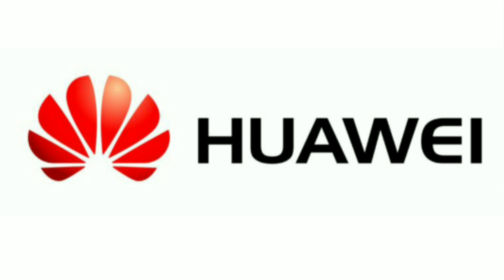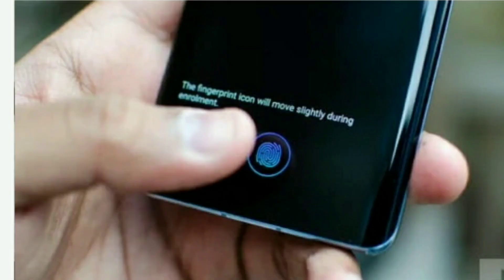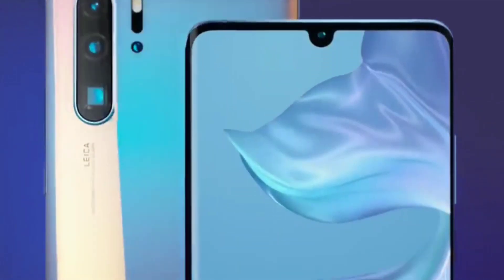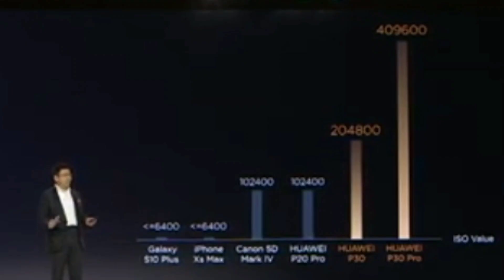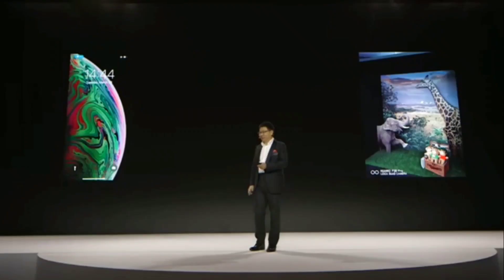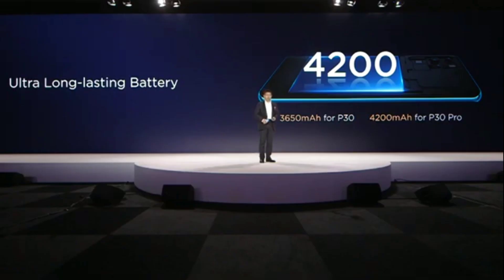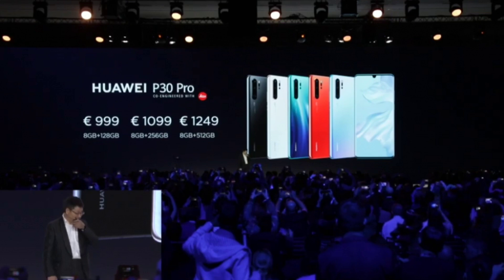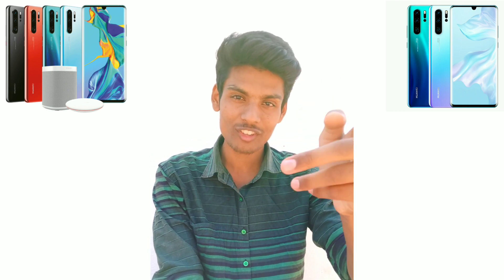Huawei P30 pro review in tamil || 50×Zoom|| 40+20+8+TOF MP Camera ||32 MP selfie cam|| Kirin 980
The Huawei P30 Pro mobile features a 6.47" (16.43 cm) display with a screen resolution of 1080 x 2340 pixels and runs on Android v9.0 (Pie) operating system. The device is powered by Octa core (2.6 GHz, Dual core, Cortex A76 + 1.92 GHz, Dual core, Cortex A76 + 1.8 GHz, Quad core, Cortex A55) processor paired with 8 GB of RAM. As far as the battery is concerned it has 4200 mAh. Over that, as far as the rear camera is concerned this mobile has a 40MP + 20MP + 8MP camera .